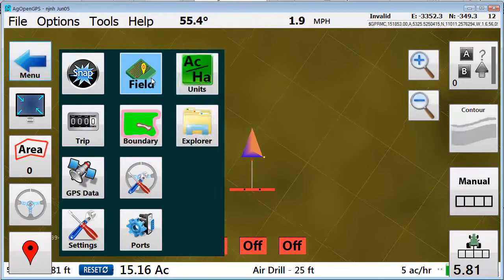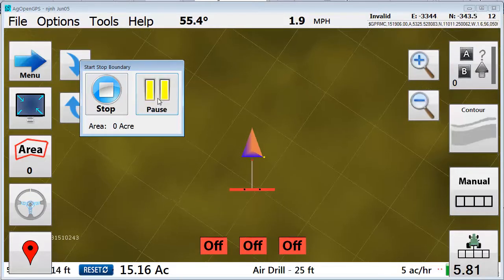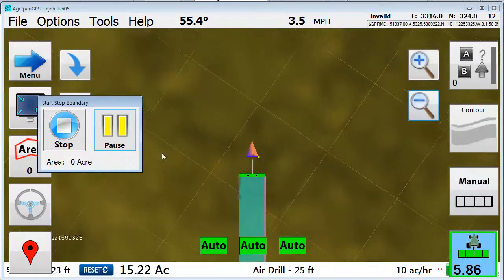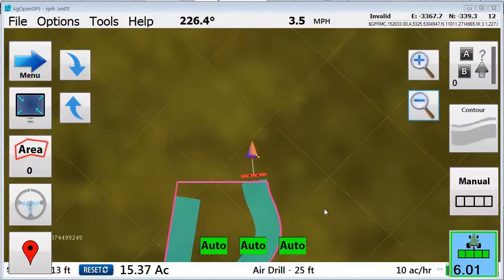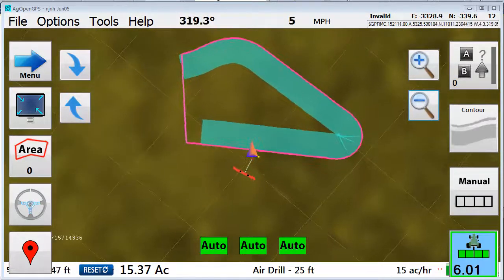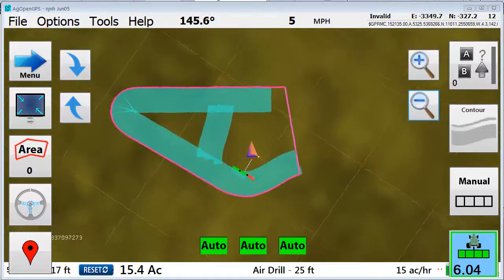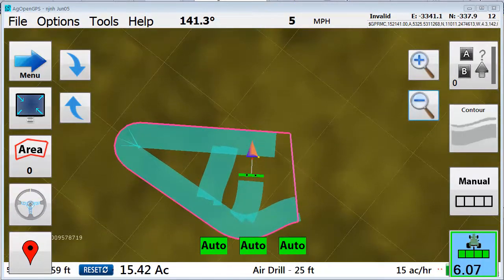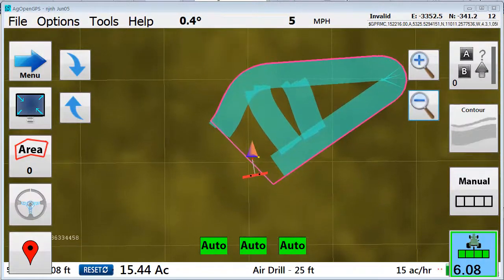Boundary in AgOpenGPS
Well it works using Ray Casting with pre computed polygon for speed